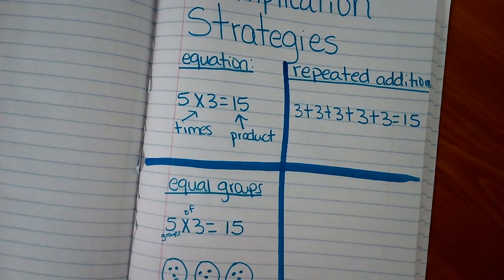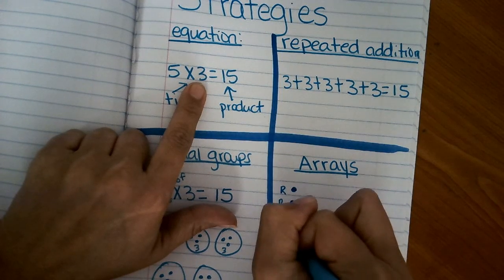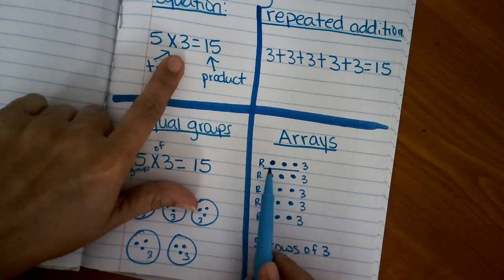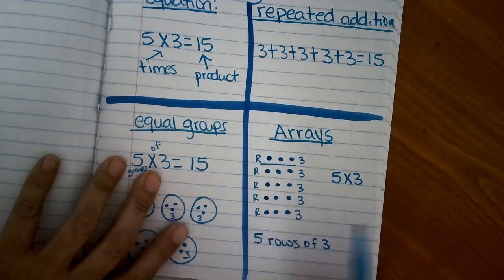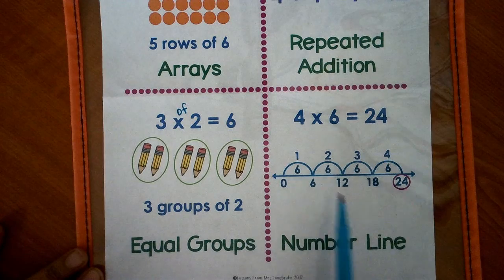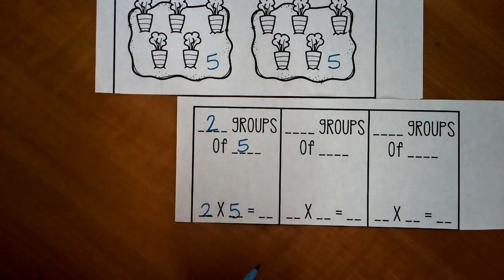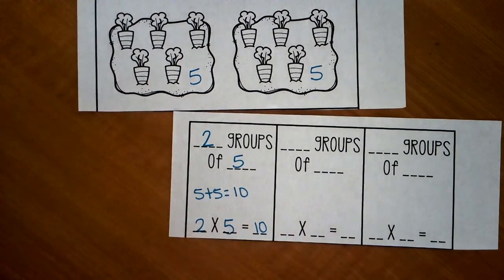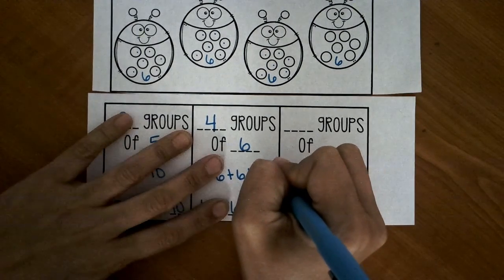multiplication 448 452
Envisionn volume 2 pages 448-452
multiplication strategies equal groups/arrays